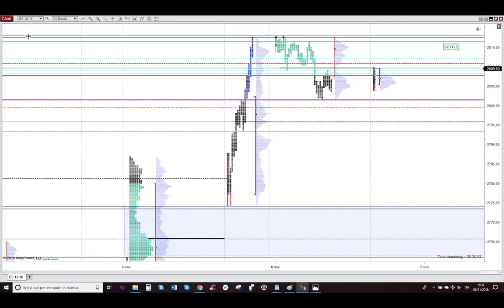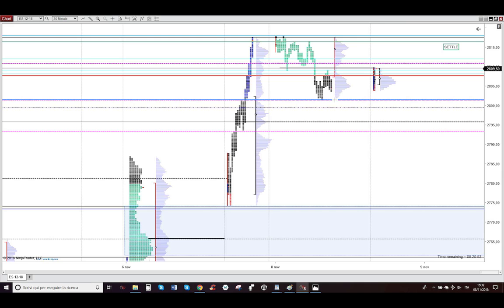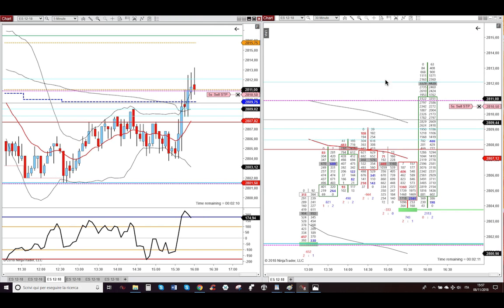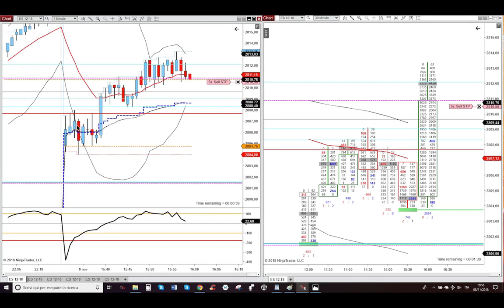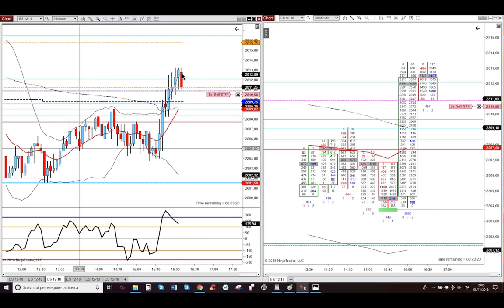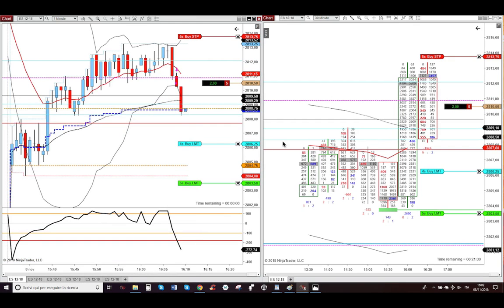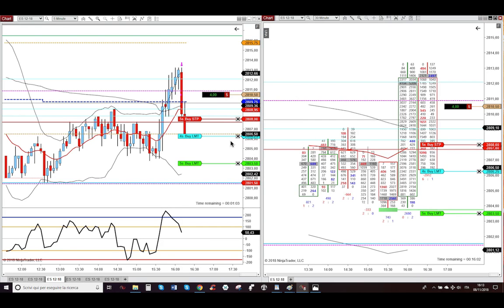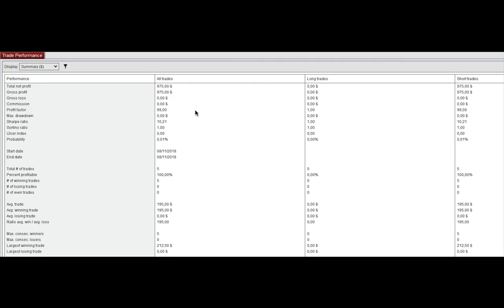8 November 2018 - Short On Sequential Decline & LVN Against Weak Rally - Trading Futures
8 November 2018 - Short On Sequential Decline & LVN Against Weak Rally - Trading Futures Stocks & Options Detoxified And With Godly Powers